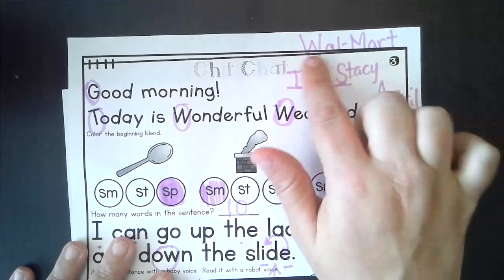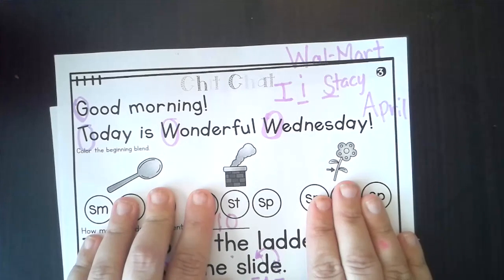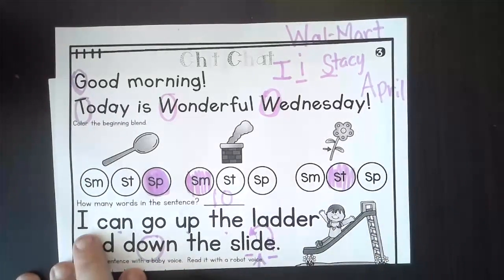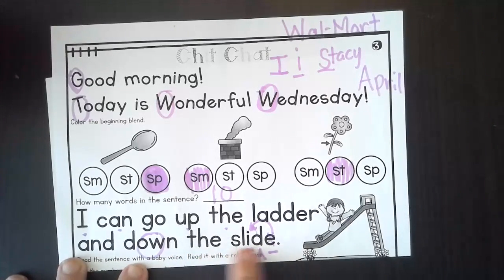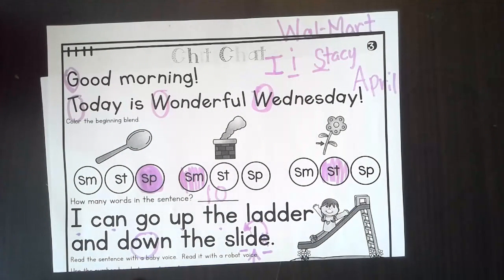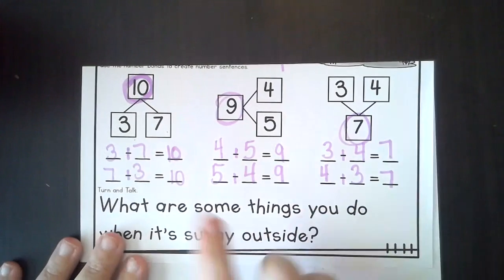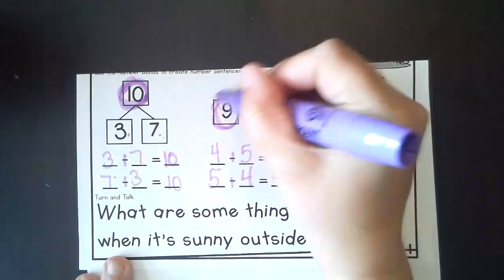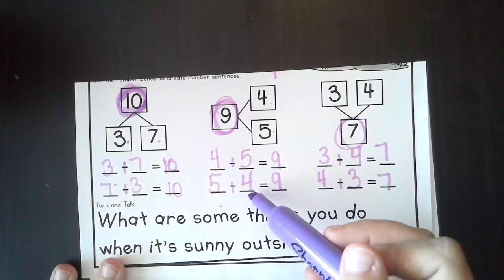Wednesday Morning Message